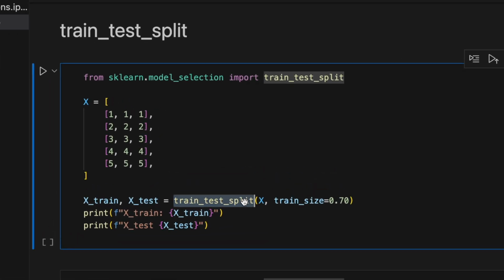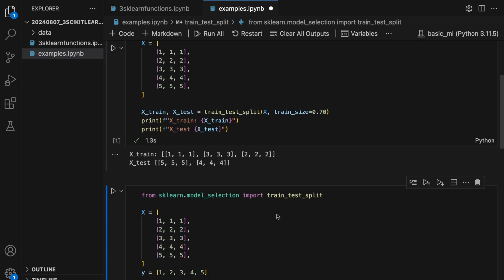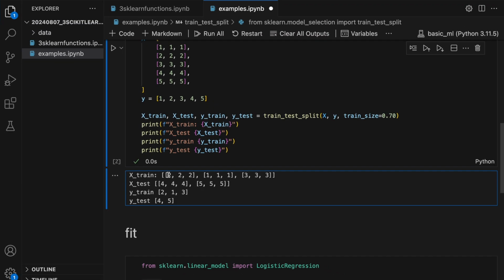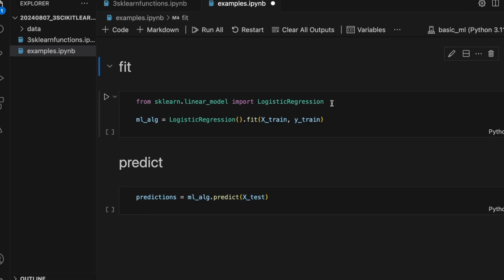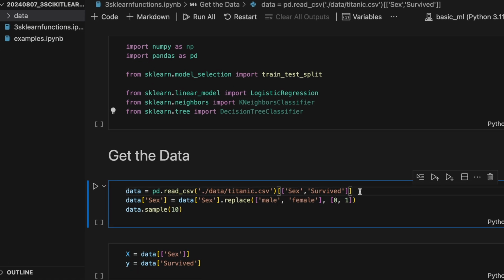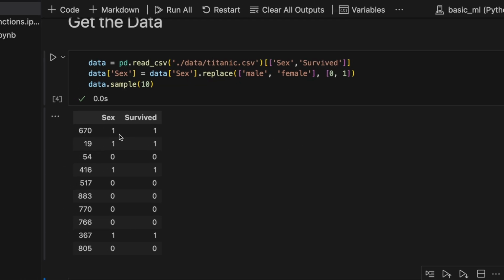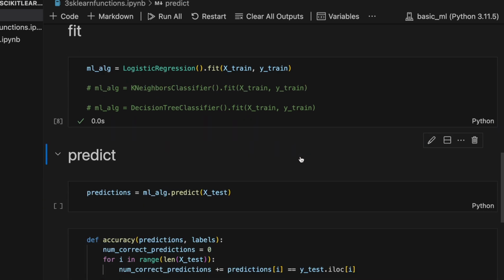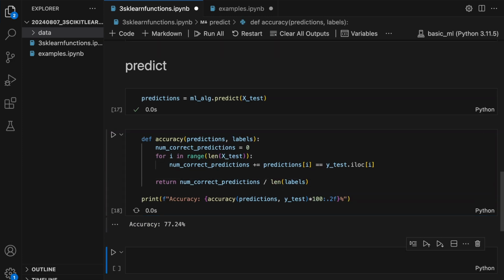The Only 3 Functions You Need for ML: Scikit-learn Tutorial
I show the 3 key functions that you should know to get started with scikit-learn. Sklearn is a popular machine learning (ML) / artificial intelligence (AI) python library.

TIMESTAMPS
00:00 - Intro
00:22 - train_test_split
03:05 - fit
03:36 - predict
04:02 - Examples
07:00 - Outro